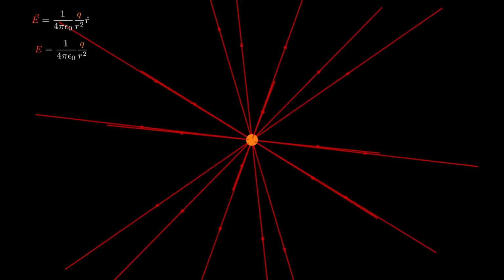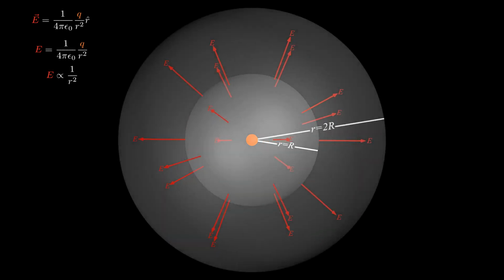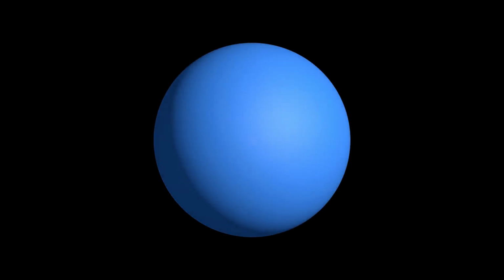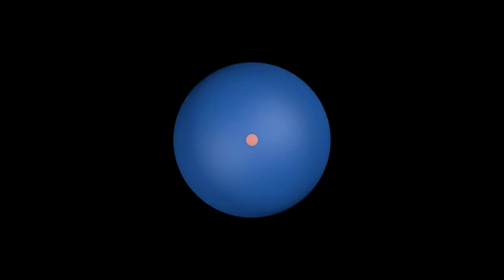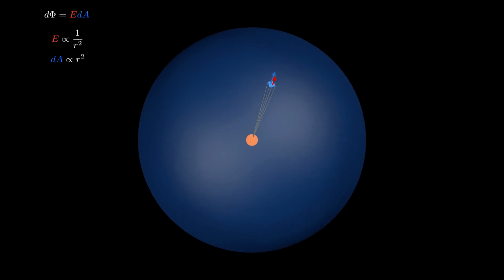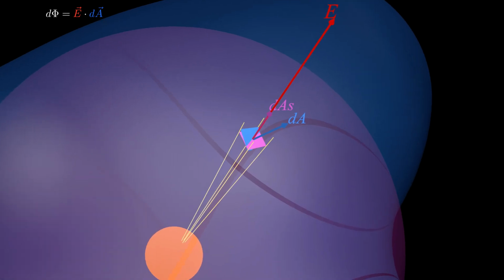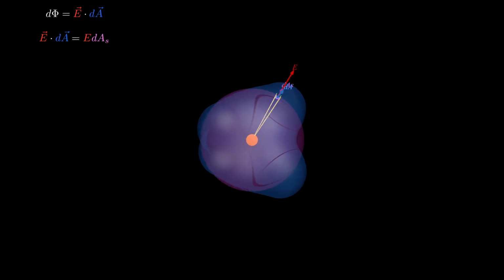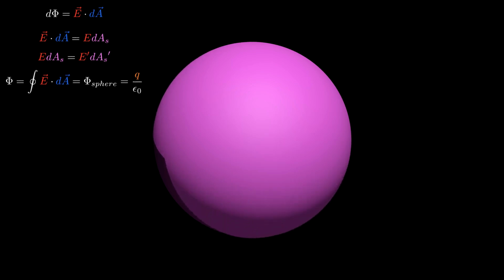A Visual Derivation of Gauss's Law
This animation presents a geometric derivation of Gauss’s law starting from Coulomb’s inverse‑square law for the electric field of a point charge. Instead of introducing Gauss’s law as a separate principle, the result is built step by step from the symmetry and geometry of the electric field.

The animation develops the following key ideas:

*The radial, inverse‑square electric field of a point charge
*Electric flux through a spherical surface centered on the charge
*How symmetry simplifies the calculation of flux
*Radial projection of surface elements and cancellation of r^2 factors
*Flux through arbitrary closed surfaces
*Why charges outside a surface produce zero net flux
*The role of superposition for electric fields and flux

By moving from simple spherical surfaces to more general shapes, the animation shows that the total electric flux through any closed surface depends only on the charge enclosed by that surface.
This leads directly to Gauss’s law for electrostatics: the total electric flux through a closed surface equals the enclosed charge divided by epsilon naught.

This video is part of the Animations for Physics and Astronomy series, a set of short animations designed for college‑level physics and astronomy courses. This particular animation supports the electricity and magnetism portion of a calculus‑based introductory physics course for science and engineering majors.
The emphasis throughout is on visual reasoning, geometric insight, and clear connections between mathematical expressions and physical meaning.

Accessibility note: A complete text‑based alternative and descriptive audio version are available for this animation. The link is available through a card at the beginning of the video.